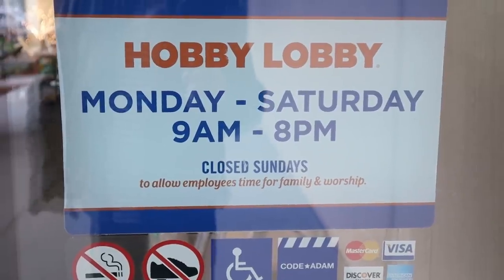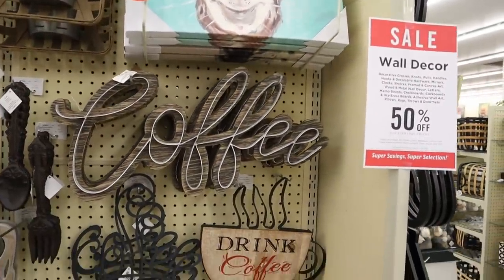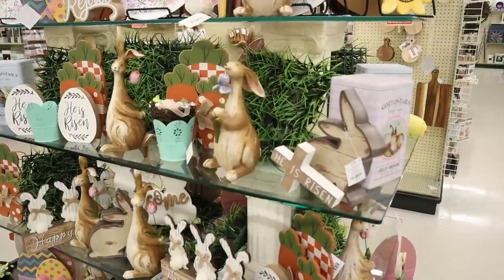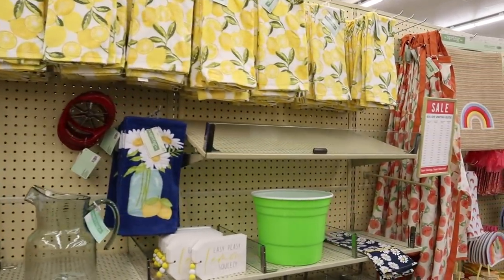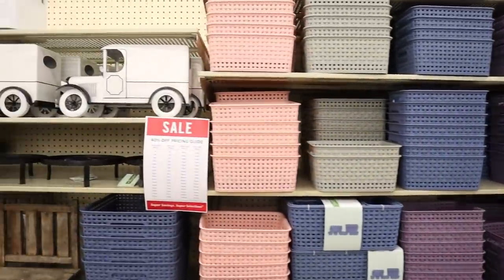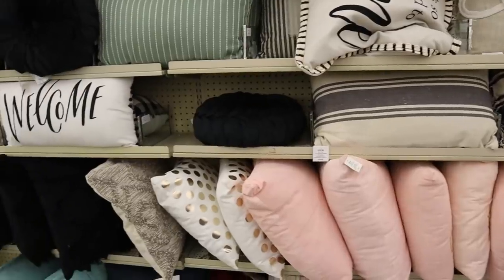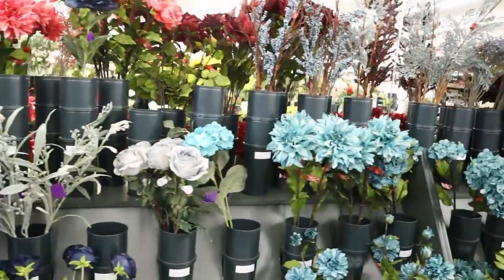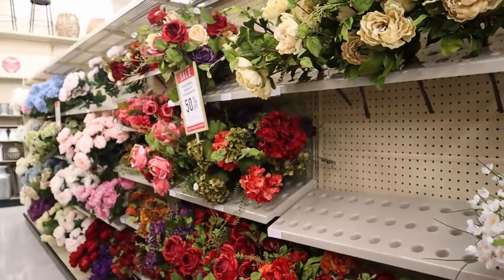Shop With Me @ Hobby Lobby SPRING 2022!!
In this video come shop with me for Spring 2022 decor at Hobby Lobby.  We always shop at Hobby Lobby for seasonal decor among other decor items that we like.  We shop the sales and this week the Spring decor is marked down 40%.  I was told their shipments are delayed so some of the Spring decor isn't in yet.  Hopefully this gives you some ideas for your Spring decorating.  As you know if you follow our channel, we are moving into our Spring decor for 2022.